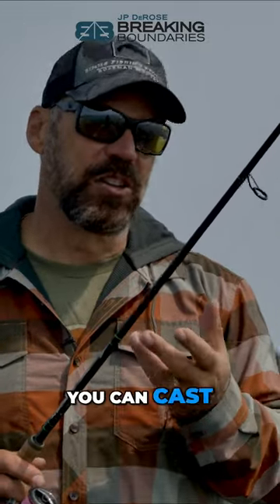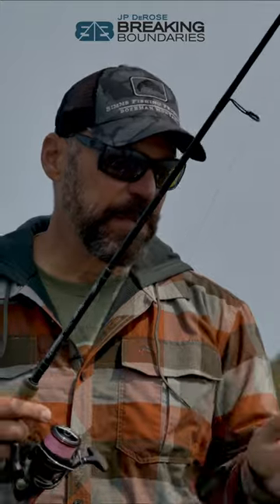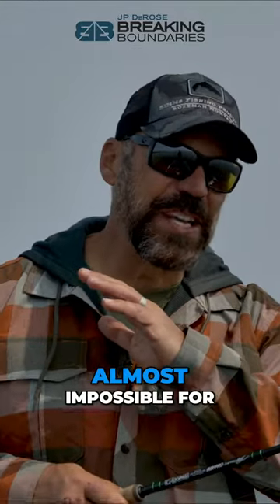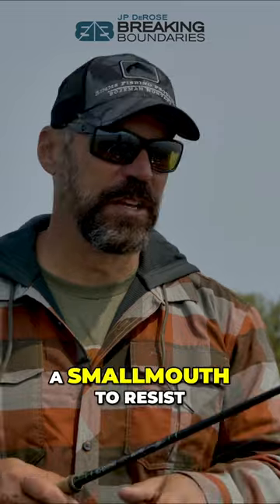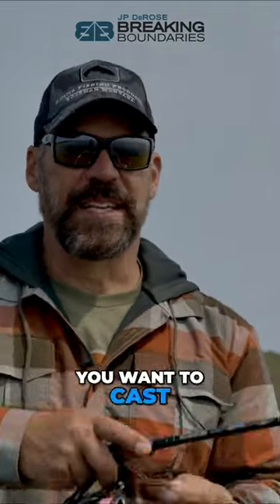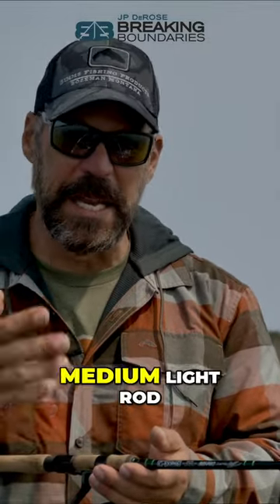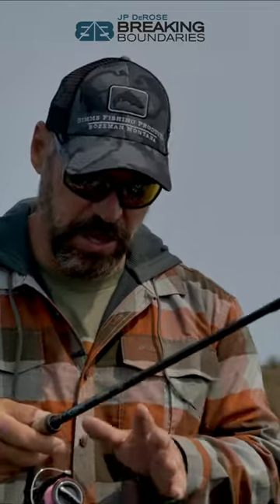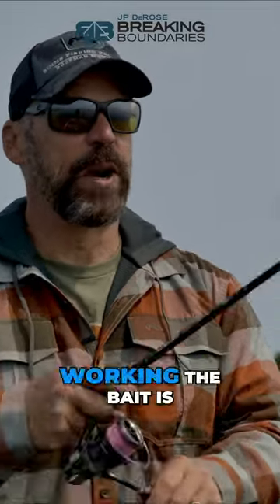Irresistible Smallmouth Bass Fishing: How to Catch More Fish with the VMC Twitchin' Jig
Learn the secrets to catching more smallmouth bass with the perfect bait. Discover the ideal gear and technique for casting your bait far and achieving a slow rate of fall that will entice even the most stubborn fish. Join us on this fishing adventure!